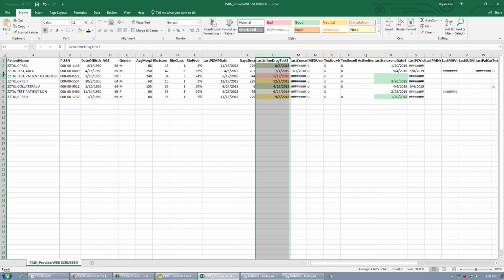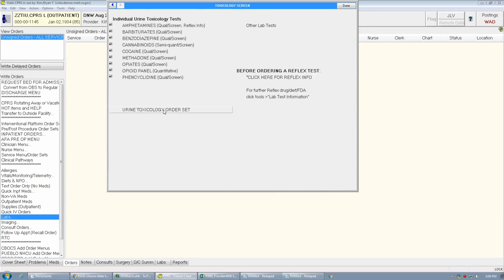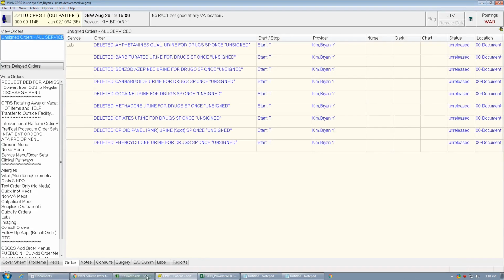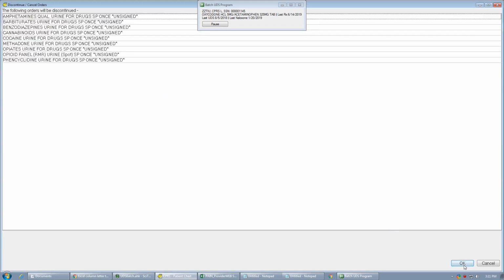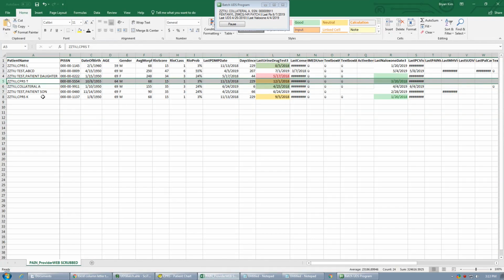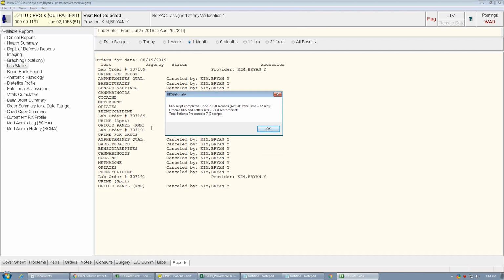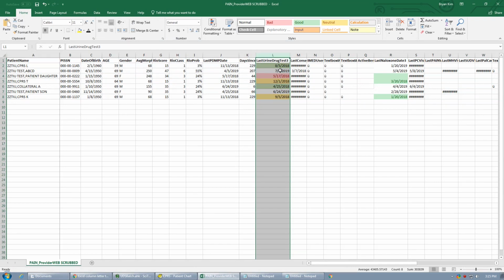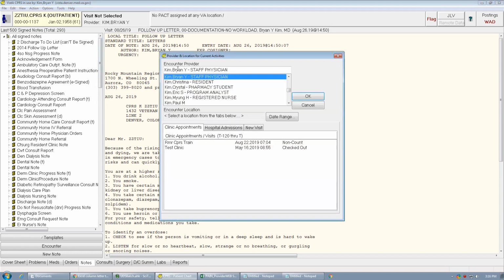Ep 2 UDS - Automated CPRS workflow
Using a list of patients on Long Term Opiate Therapy (LTOT), this program automates:
1. Checks and excludes patients who already have existing orders or are not due
2. Orders UDS for those who are due
2. Sends accompanying letter to patient

Ensures compliance and increases safety of LTOT populations.